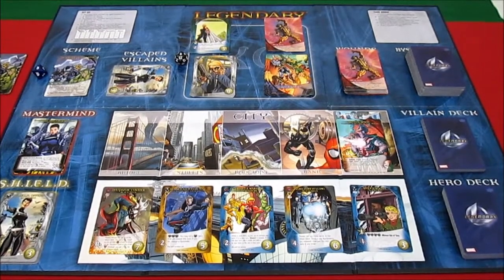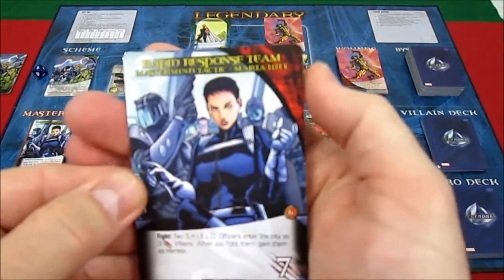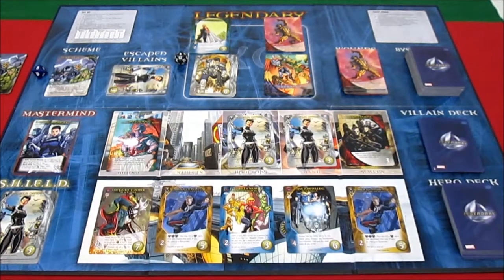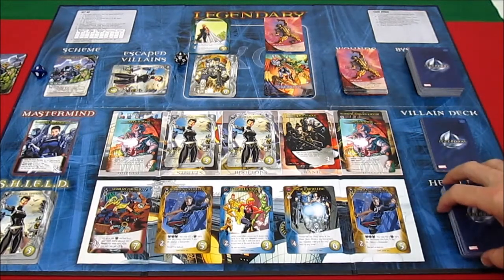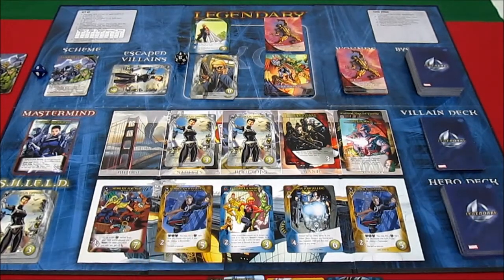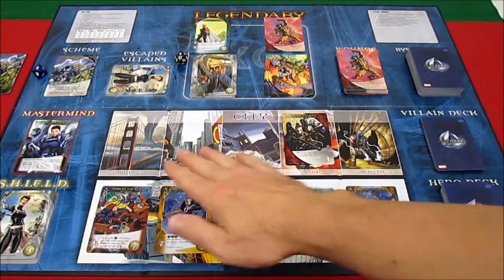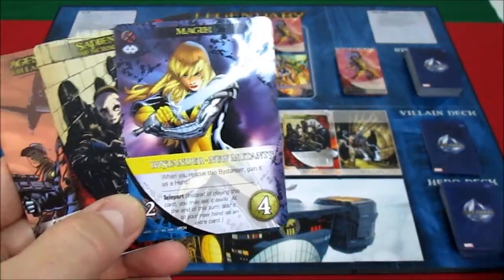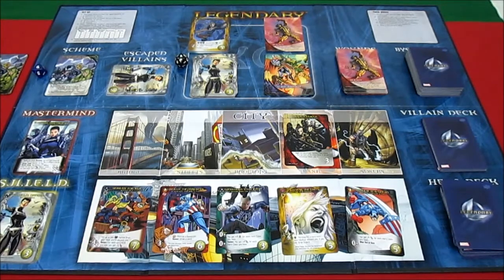Marvel Legendary: Episode 5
We finally attack Maria directly - but the flood waters are rising at an alarming rate!